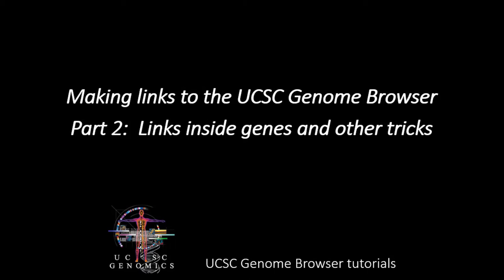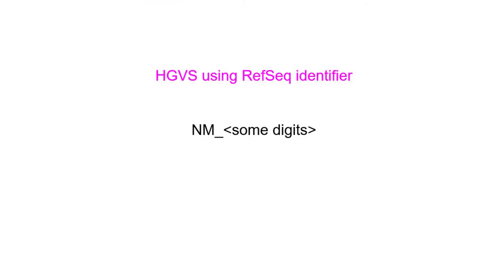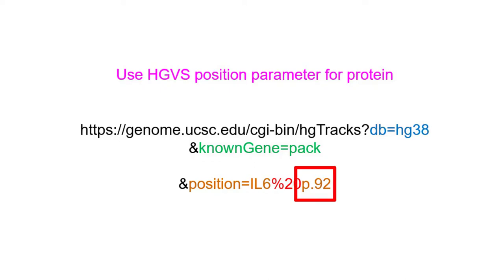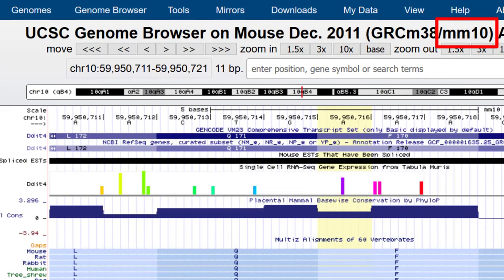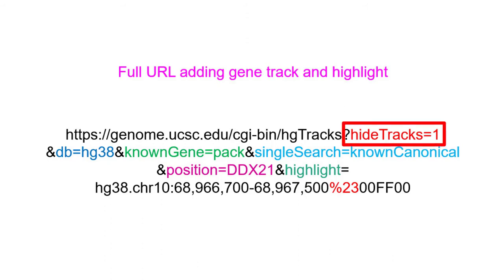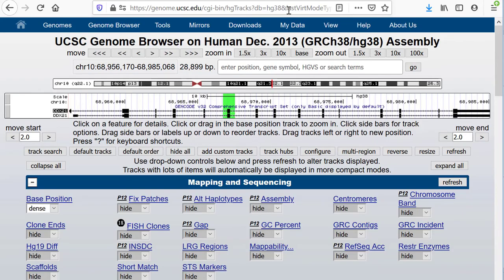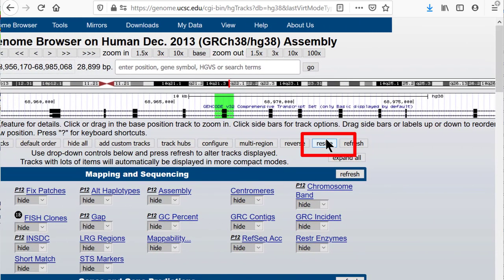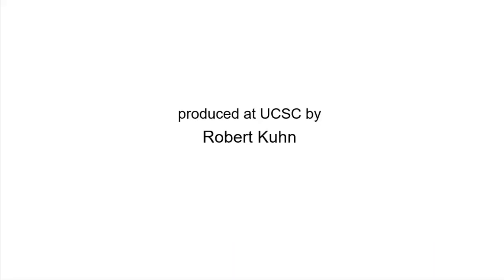Part 2: Genome Browser links: Links inside genes and more tricks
Part Two of a three-part series about making links, featuring how to fashion a URL that gets to a gene or a location within a gene using nucleotide or amino-acid numbers instead of genomic coordinates, how to set highlights and how to find variables for setting browser parameters.

The third installment will show how to link to composite tracks, how to access your remotely-hosted custom tracks and how to make useful links in your spreadsheets.

   [  1:20]  The basic URL
   [  2:01]  Link to a coding nucleotide
   [  4:53]  Link to an amino acid
   [  6:33]  Links with gene names, not coordinates
   [  7:44]  Link with Short Match
   [  9:12]  Links with highlights
   [13:27]  Finding other options:  The cart
   [16:01]  View Browser graphic only: hgRenderTracks